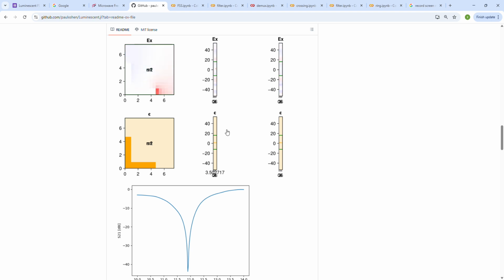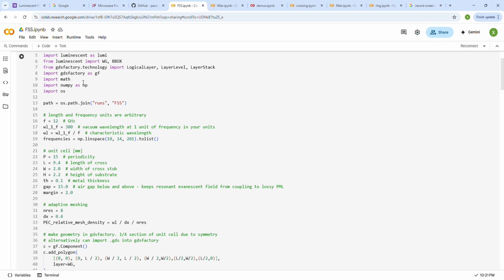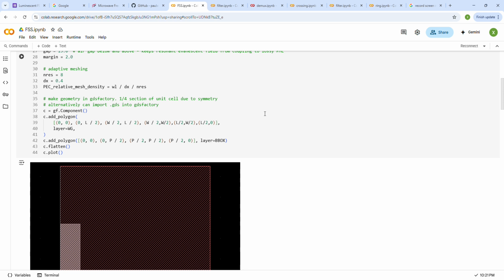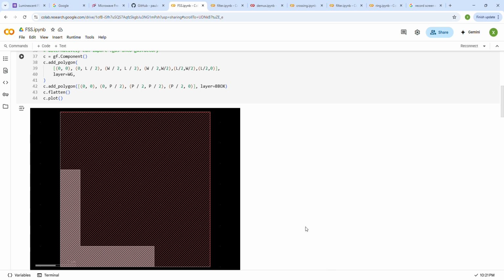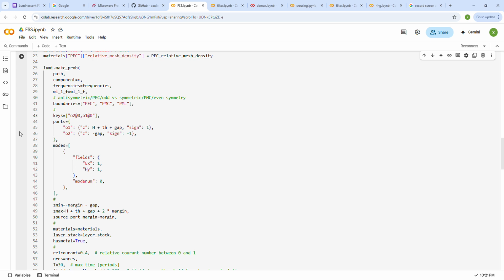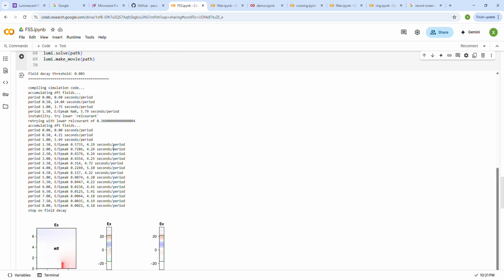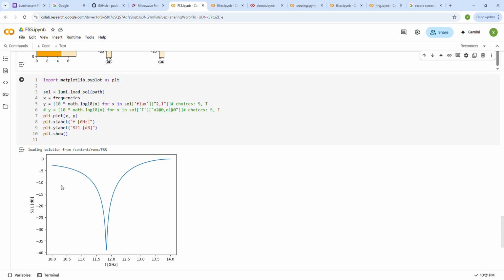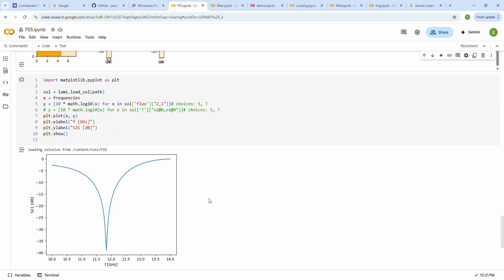FDTD simulation of microwave frequency selective metasurface using Luminescent AI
Luminescent AI enables generative design and simulation of electromagnetic structures in just a few lines of code! We help design next generation photonic integrated circuits, optical metasurfaces, RF and microwave circuits, and antennas in diverse industries including consumer electronics, automotive, telecom, datacenters and quantum computing. We created an automatic differentiation (AD) and GPU compatible finite difference time domain (FDTD) simulator and geometry generator.

WeChat: pxshen1230

Experimental release 🥼. Expect critters 🐛🐞